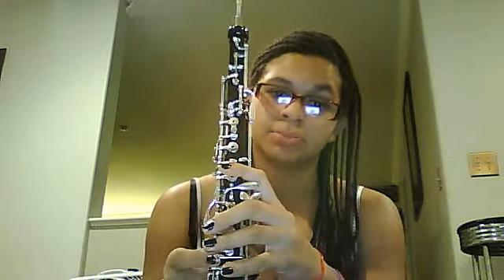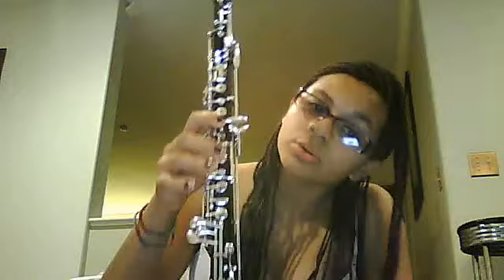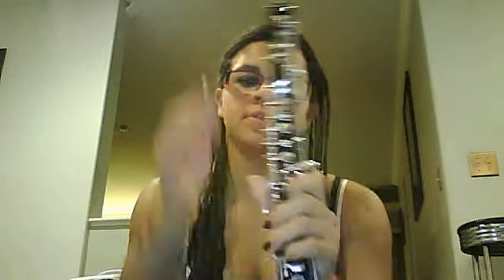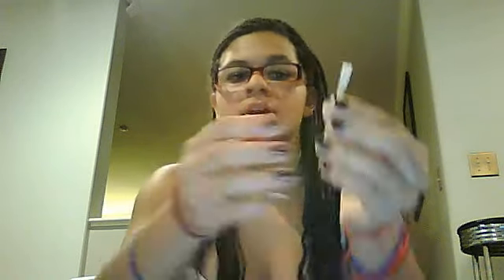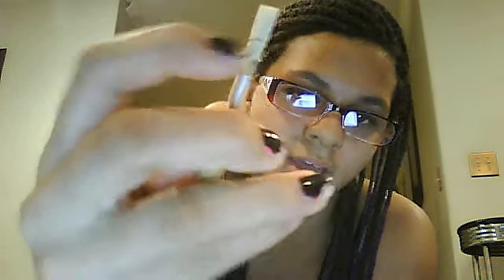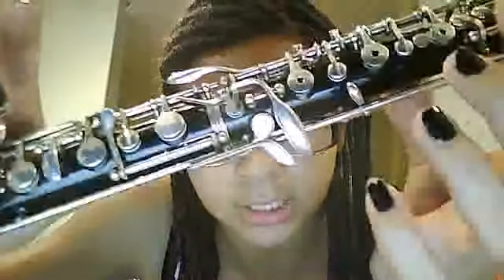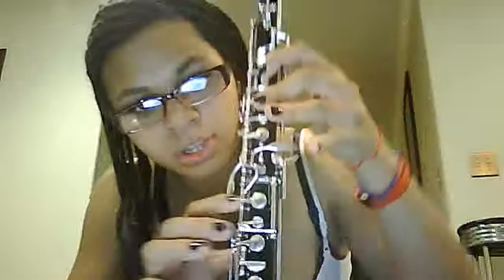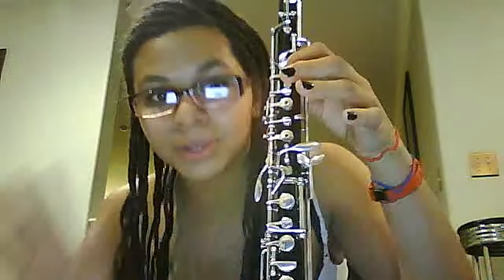starter oboes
babyfar1's webcam video October 30, 2010, 12:28 AM